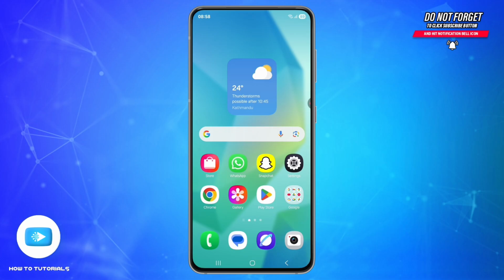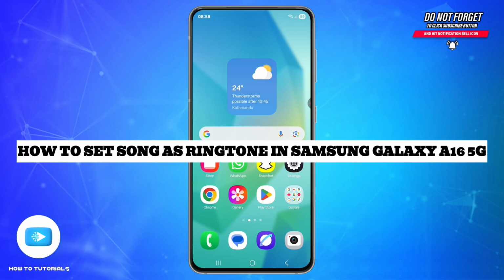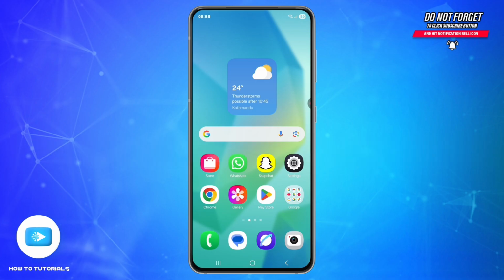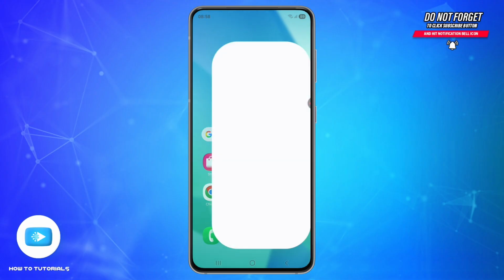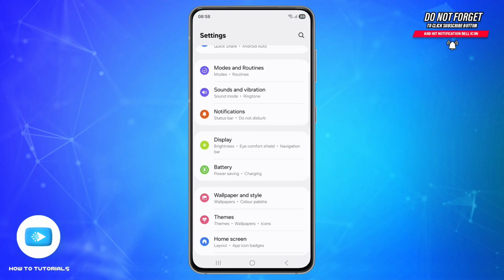How To Set Song As Ringtone In Samsung Galaxy A16 5G | Apply Custom Ringtone On Your Phone 2025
"How To Set Song As Ringtone In Samsung Galaxy A16 5G | Apply Custom Ringtone On Your Phone  202" - A Video Guide by How To Tutorials.

This video will guide you through the process of changing the default ringtone to your desired audio in few steps. You can also switch to other ringtones in no time by following this tutorial.